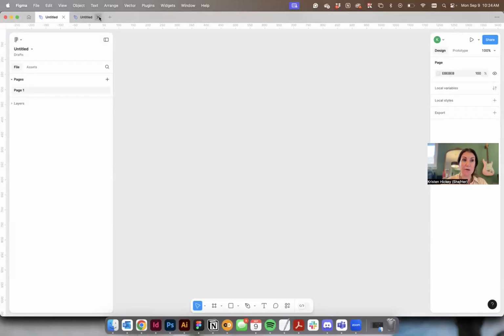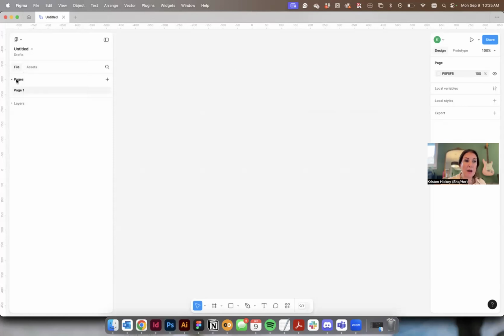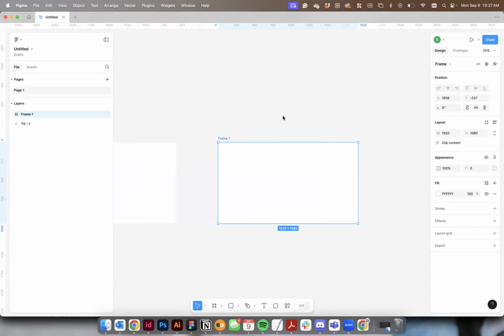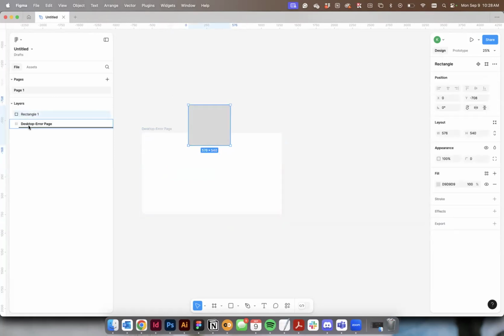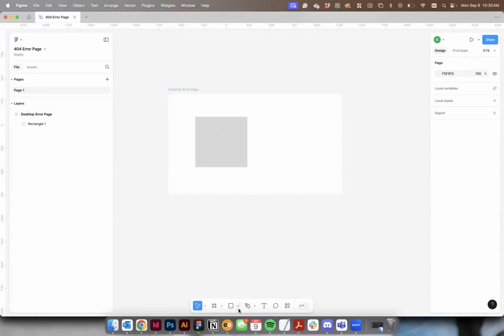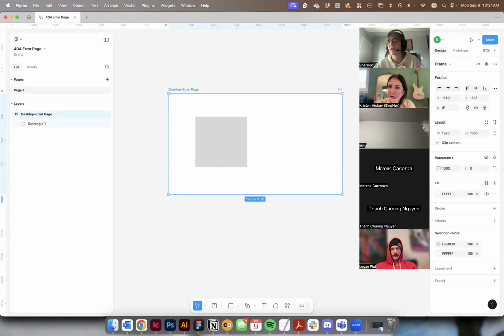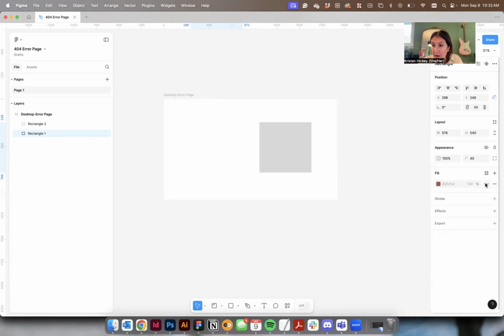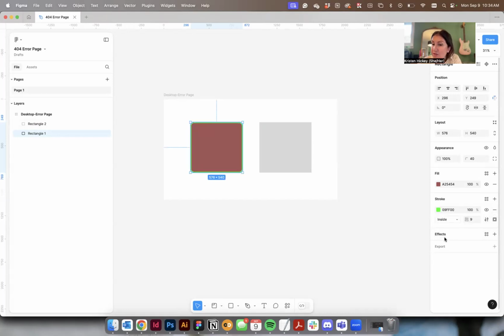Tutorial Figma Intro P1